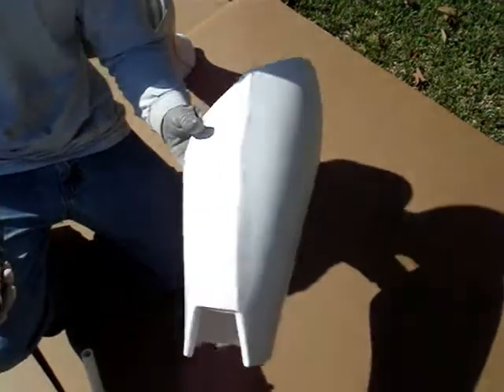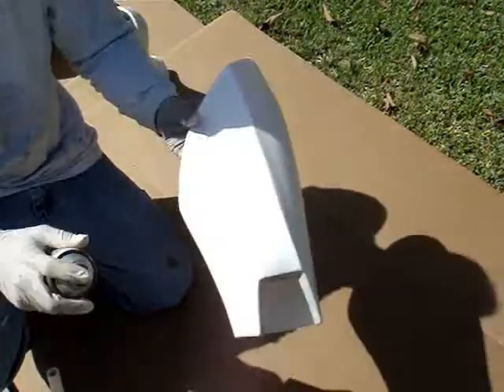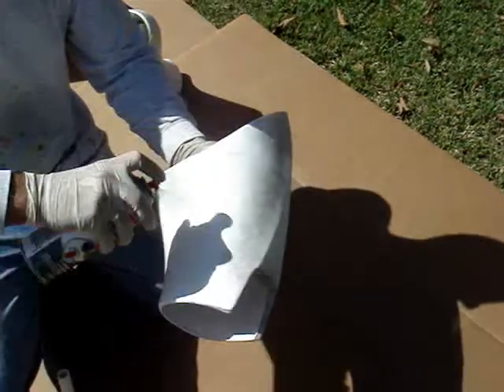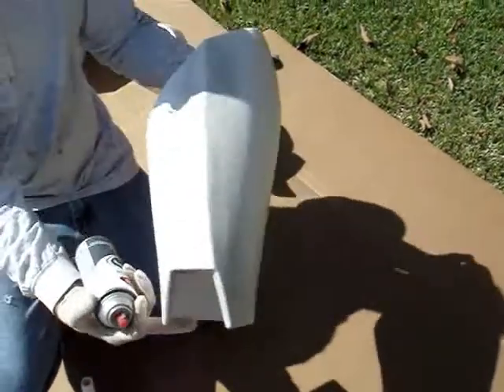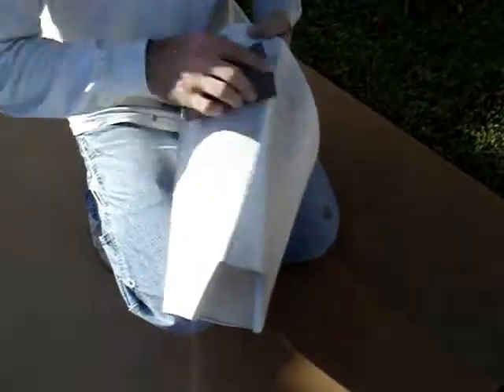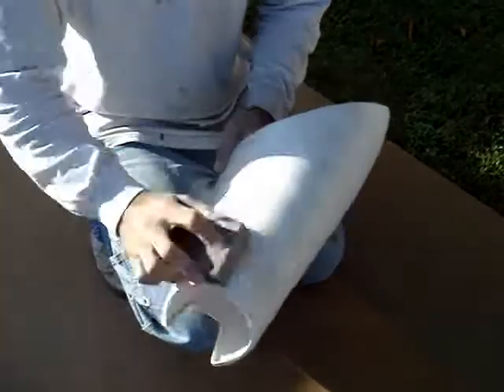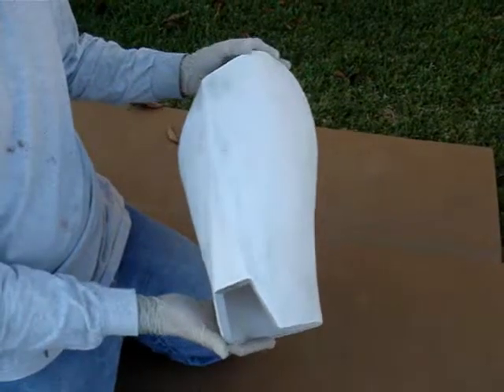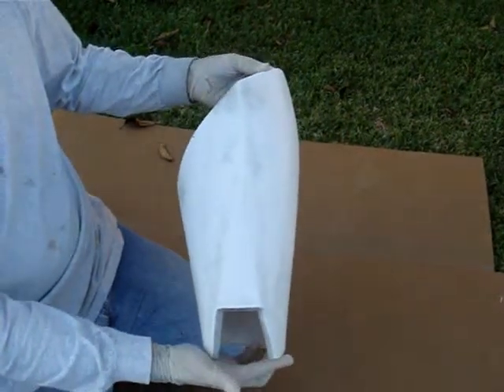S1-3 Animated Clone Trooper Armor Painting: Thighs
Tips and tricks on how to paint the thighs for the Season 1-3 Animated Grunt Clone Trooper Armor by Imperial Surplus.